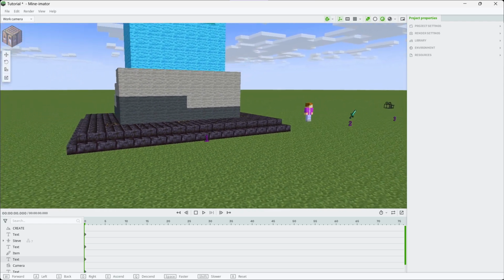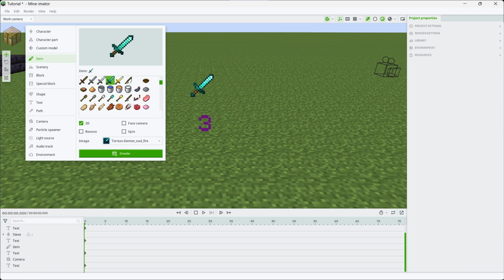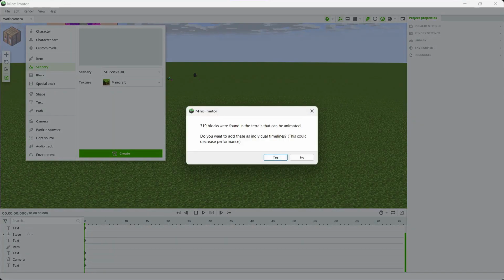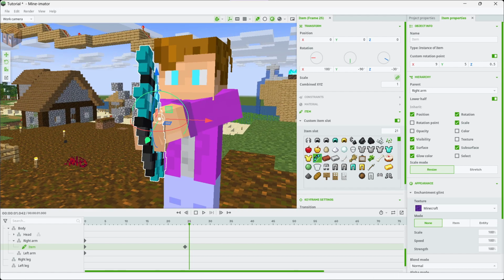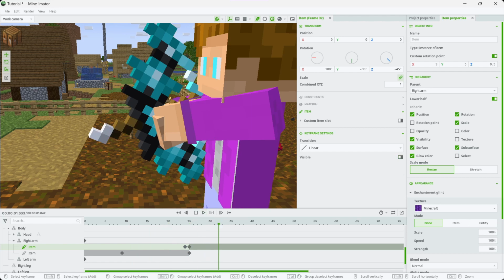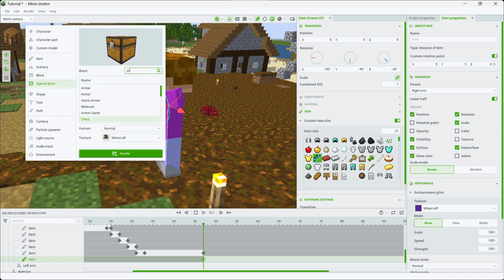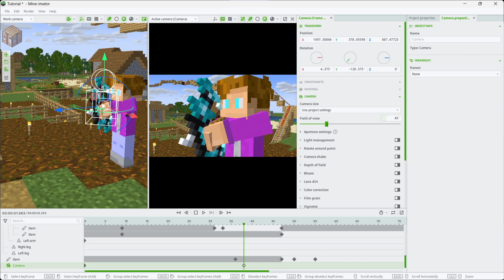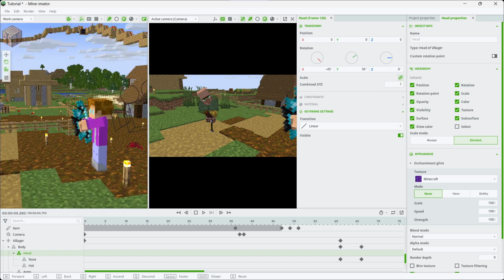How To ANIMATE In MINE IMATOR